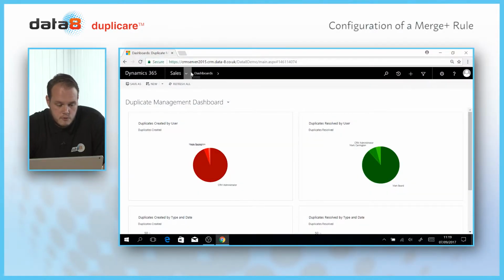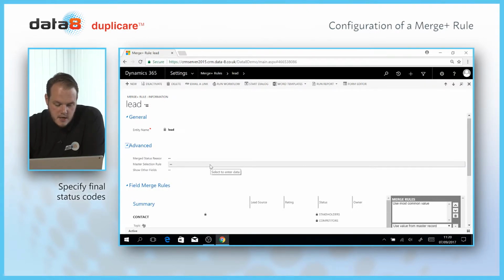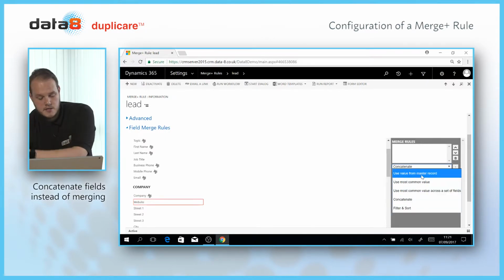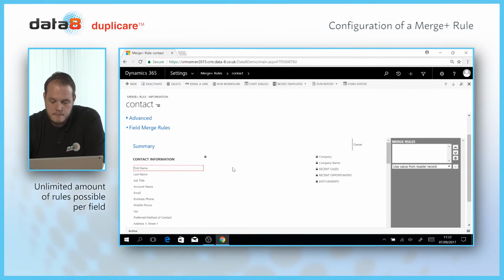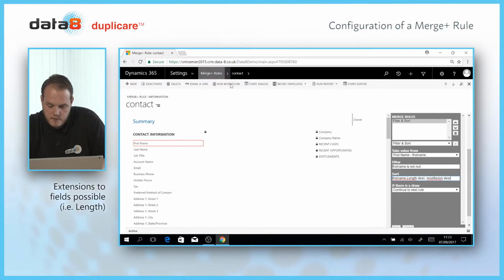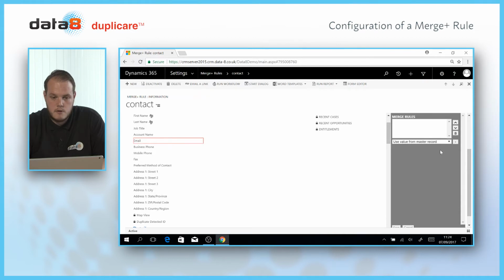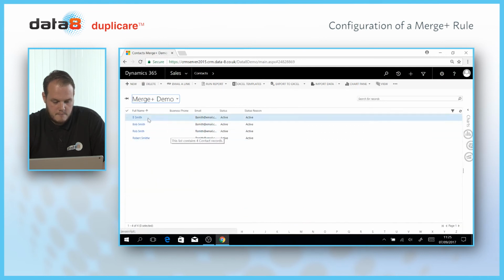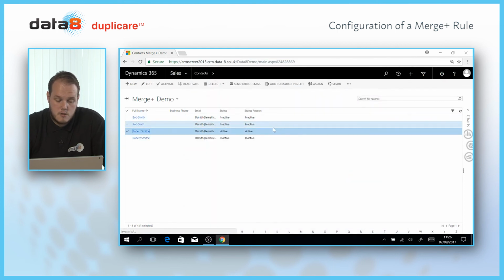Data8 duplicare™ - merging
Data8 duplicare™ features multi-record merging. Experience the ease and simplicity of merging any number of records together at once either in batch or manually.